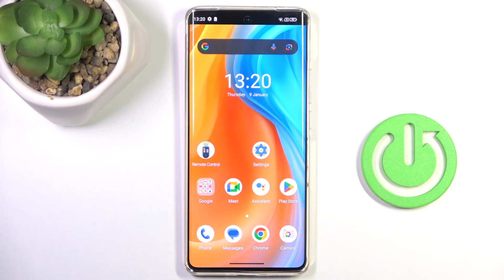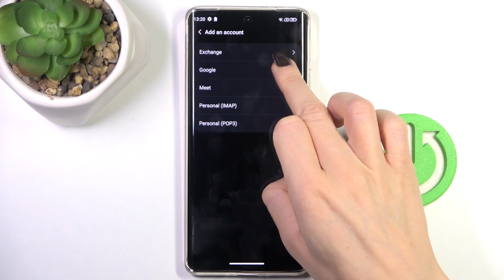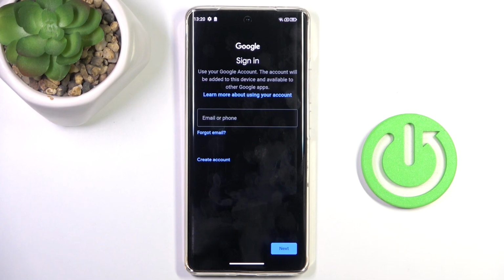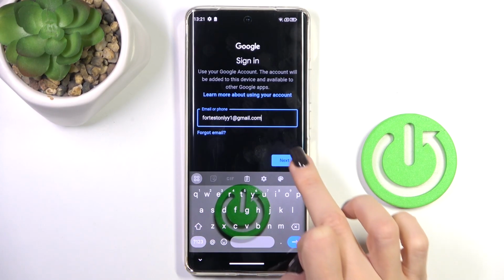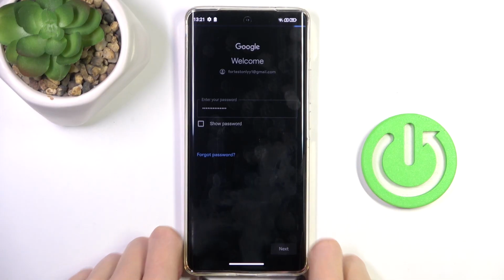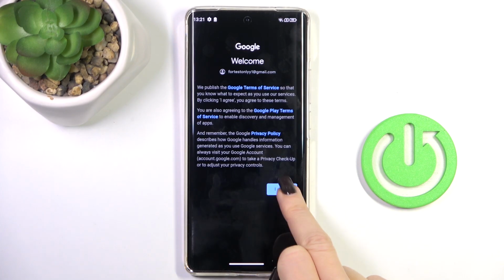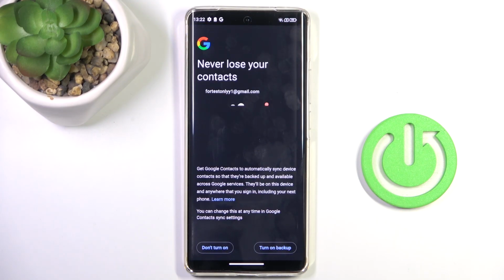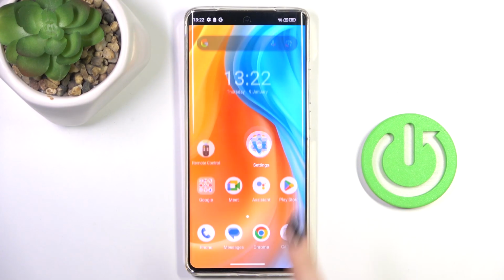ULEFONE Note 17 Pro - How to Add or Remove Google Account - Manage Your Google Services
In this tutorial, we’ll show you how to add or remove a Google account on your ULEFONE Note 17 Pro. Whether you need to sync your data or manage your accounts for better privacy, this guide will help you easily make changes to your Google account settings.

How to add a new Google account on your ULEFONE Note 17 Pro
Step-by-step guide to removing an existing Google account
How to manage sync settings and control which data is synced with Google
Tips for securing your Google account and keeping your information private
Troubleshooting if you're unable to add or remove a Google account